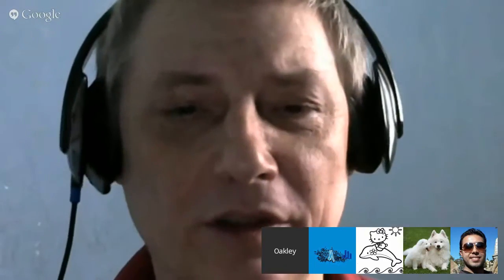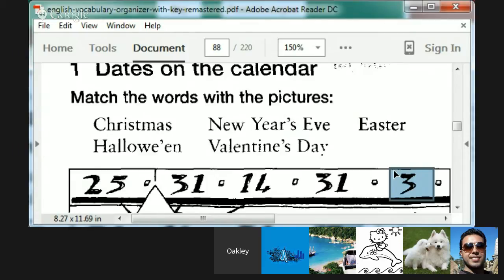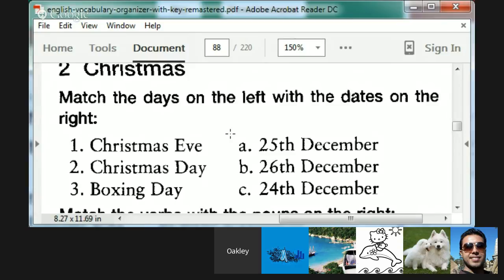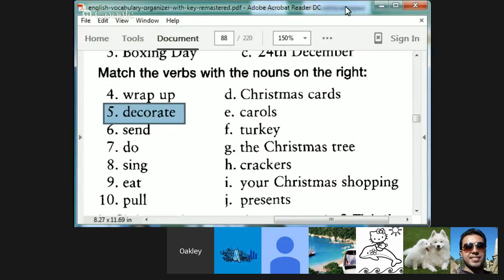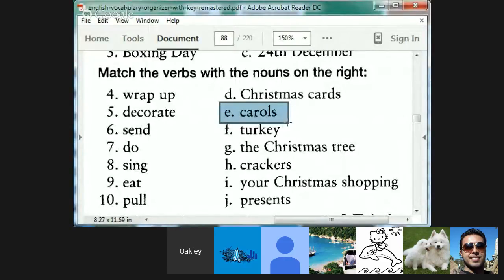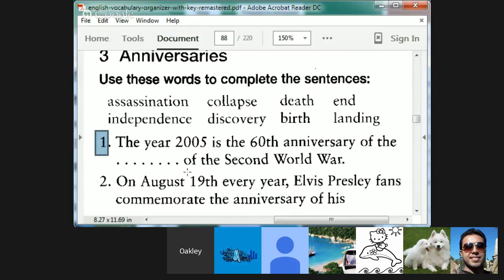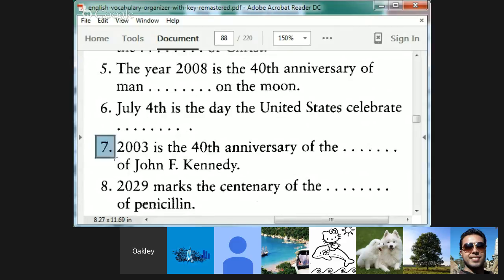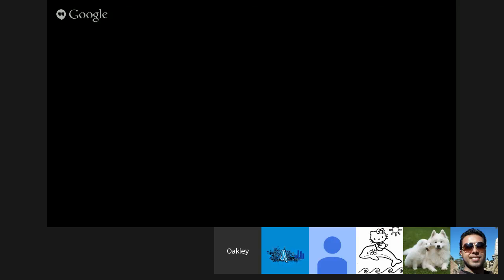Vocabulary for Special Occasions